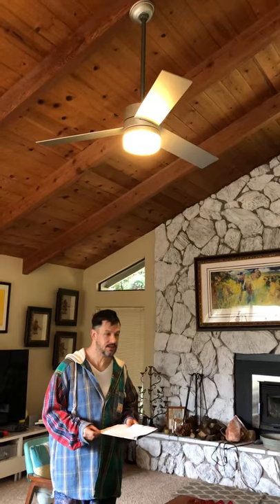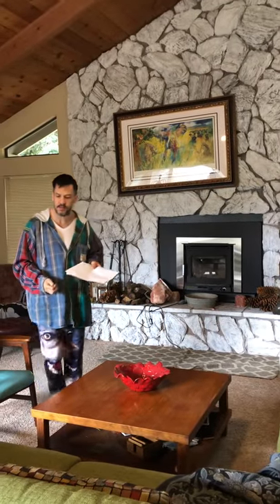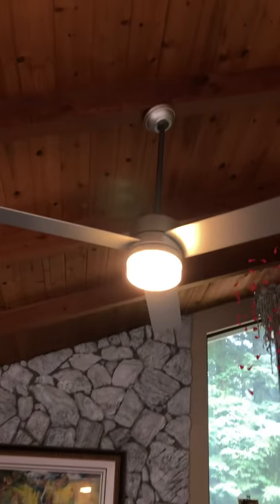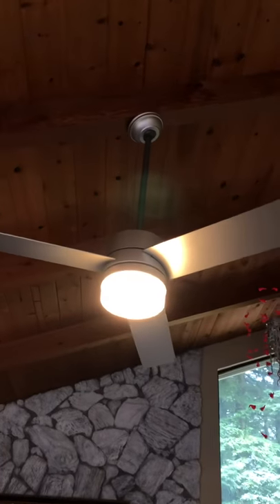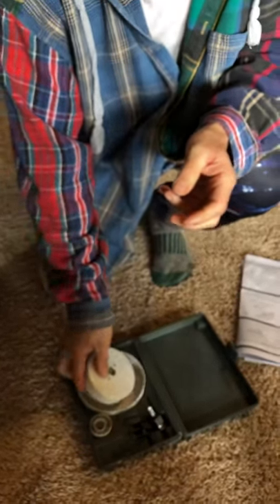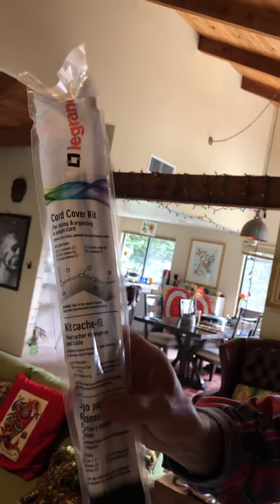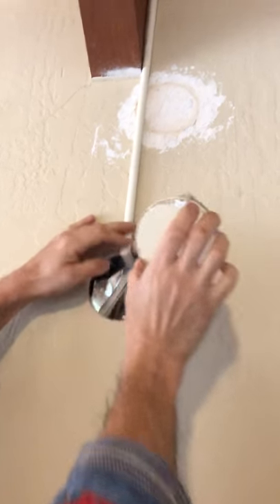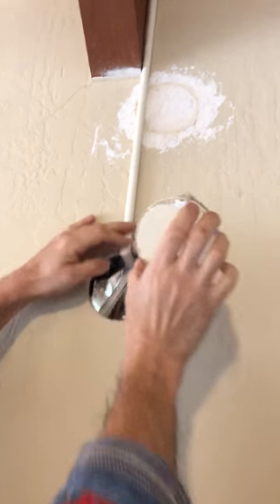How to install a ceiling fan on a exposed beam or wood beam.